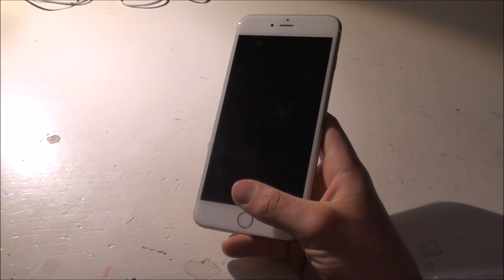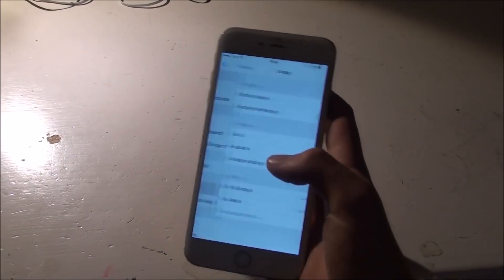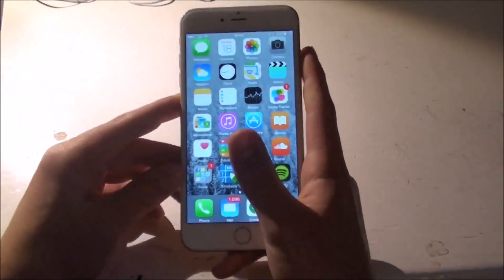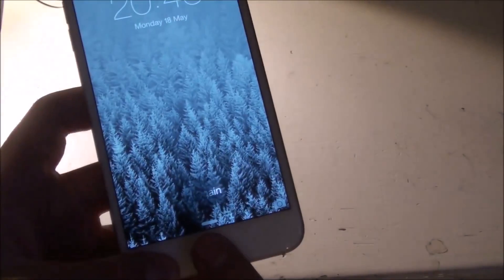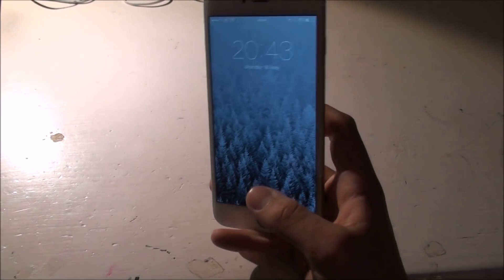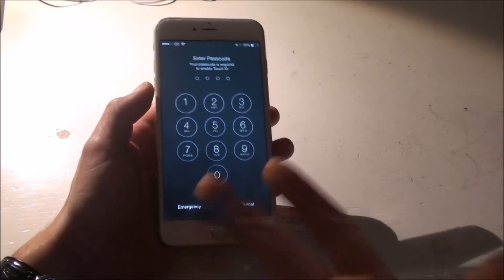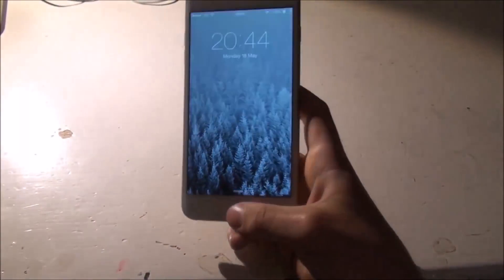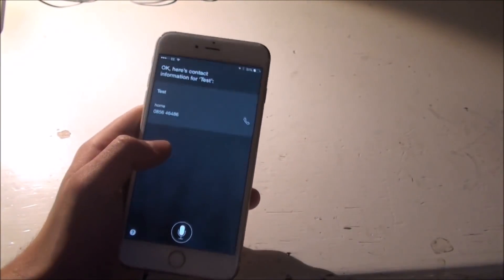NEW iOS 8.3/8.4 Lockscreen Bypass | Hacks Tricks and Security Flaws iPhone, iPod, iPad!!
New iOS 8.3 and iOS 8.4 Security flaws and tricks through Siri without passing the lockscreen.